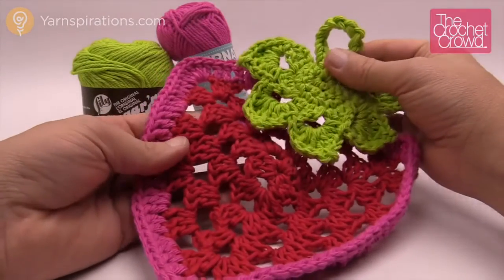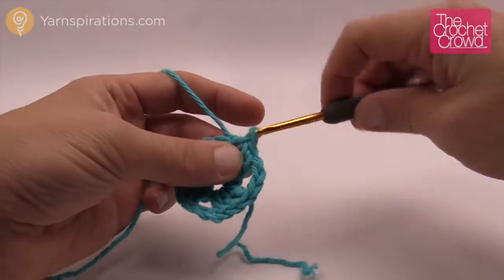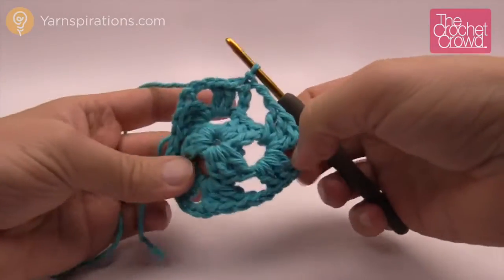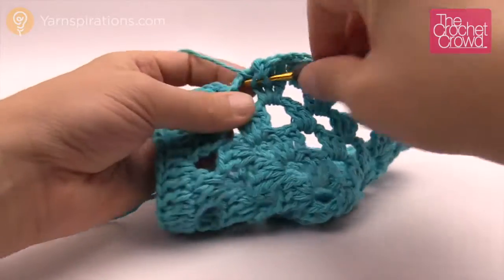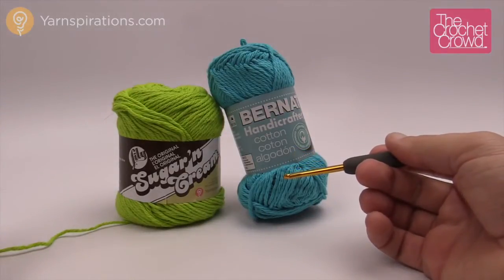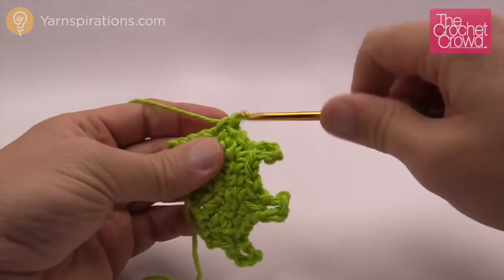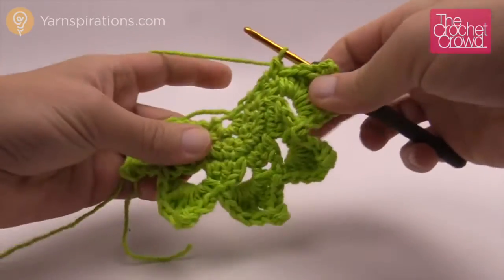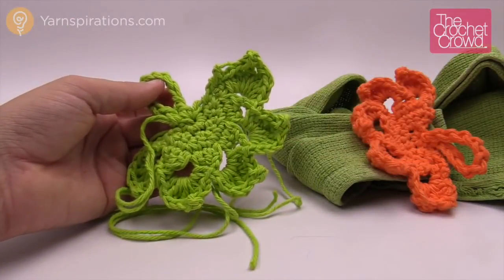Crochet A Strawberry Dishcloth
Learn how to crochet this Super cute strawberry granny dishcloth.